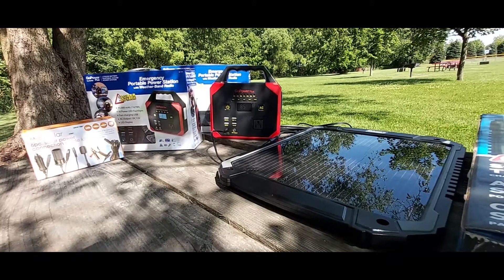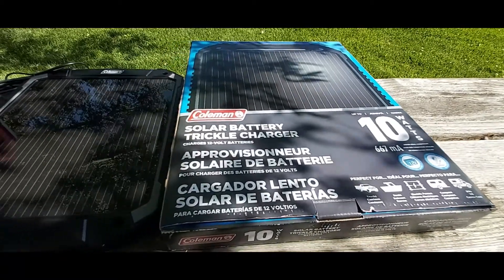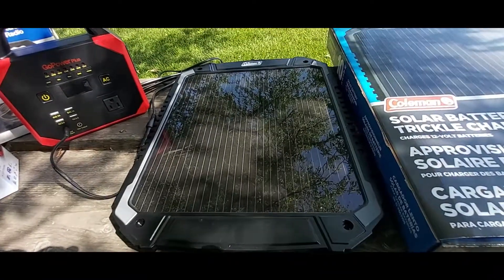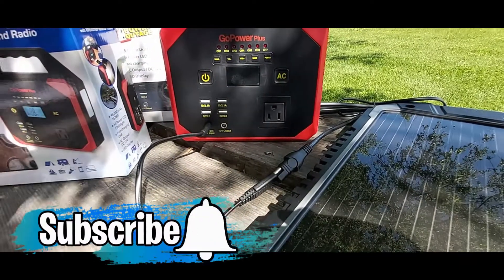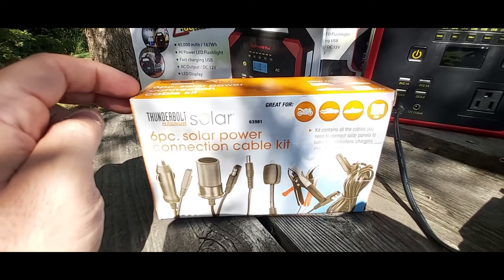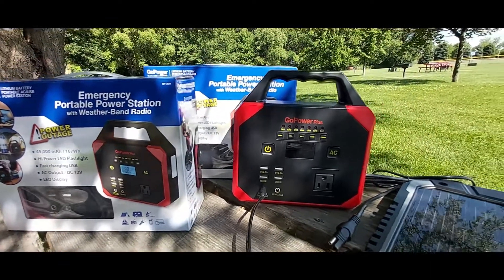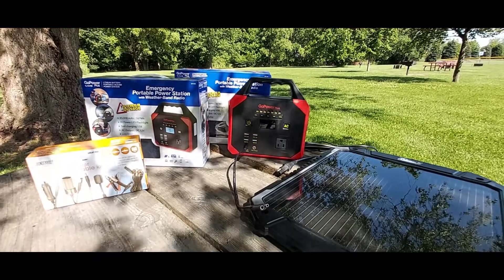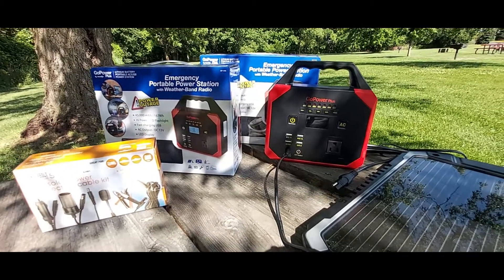Charging Go Power Plus Power Station With Solar Panel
Today I am showing you how I am charging my Go Power Plus Power Station With Solar Panel.

Tubebuddy.